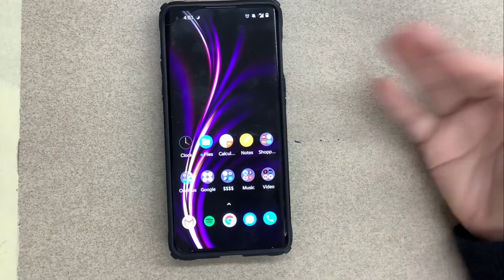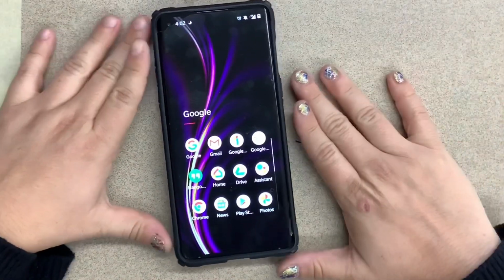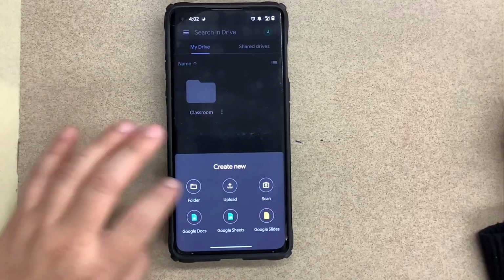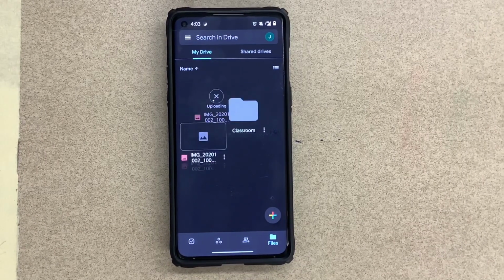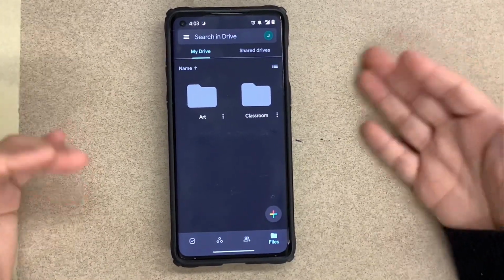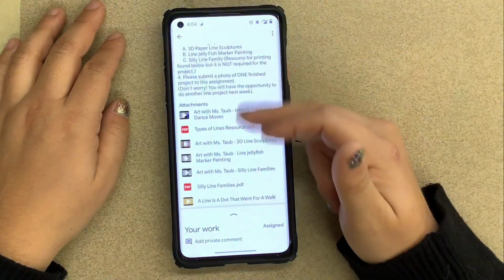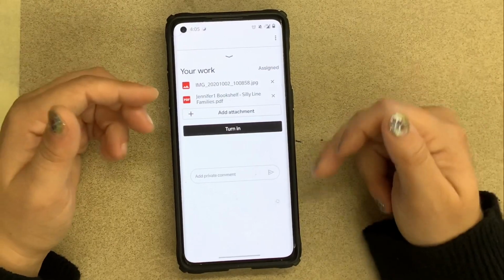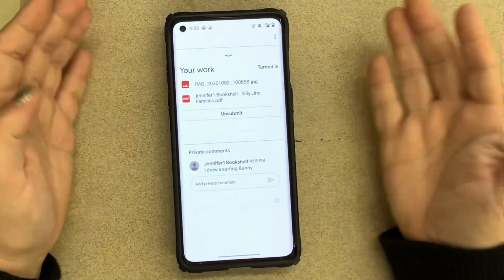Uploading a Photo to a Google Classroom Assignment using a Cell Phone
Using Google Drive will make your life easier later! I hope this tutorial is helpful. :)